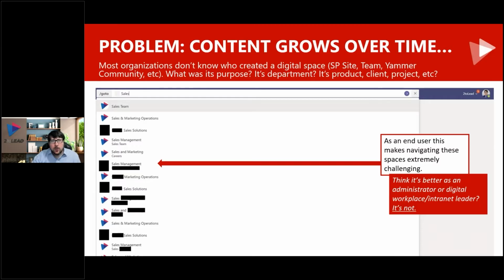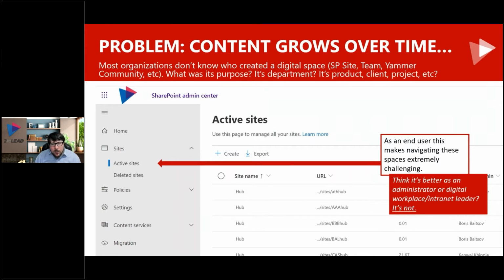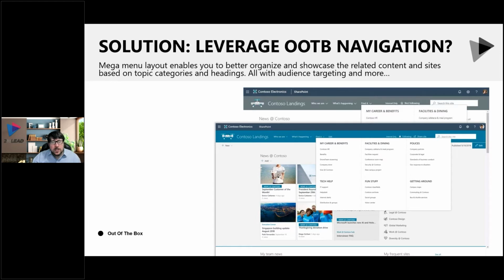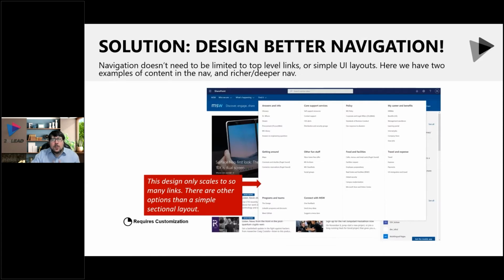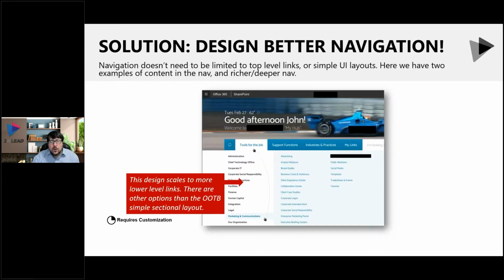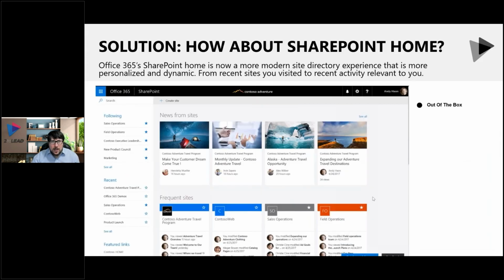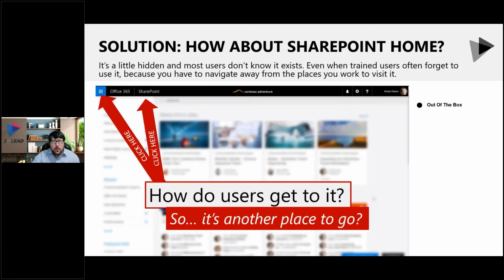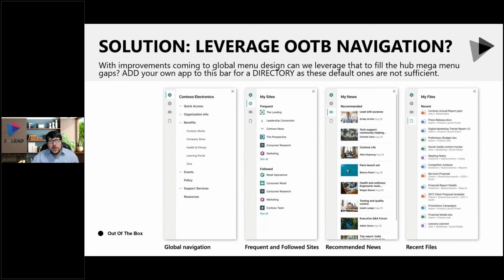Tips on Navigation in your Microsoft 365 Digital Workplace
How do you guide employees on the right path toward the documents and digital environments they are looking for? Strong Microsoft 365 navigation! In this webinar clip with our CTO and Microsoft MVP, Richard Harbridge, gain a few tips to help get you on track to a digital workplace anyone can navigate.

For a deep dive into the most common sprawl challenges and how to solve them, download our eBook

Or to watch the incredible webinar with our partner Orchestry, watch on-demand

2toLead is one of a kind consulting services company with a unique blend of left and right brain thinking. We focus on Business Strategy, User Experience, and Technology expertise to help transform organizations like yours.